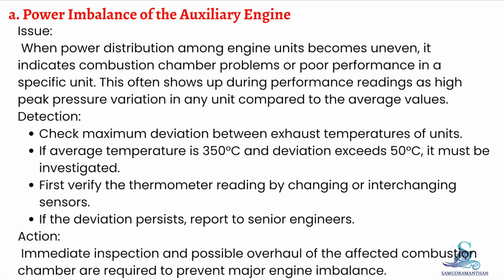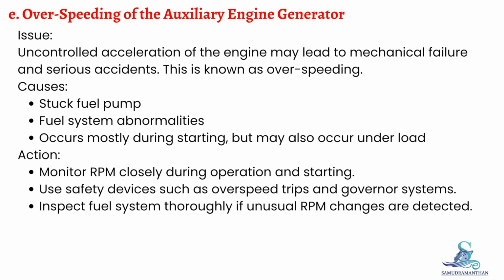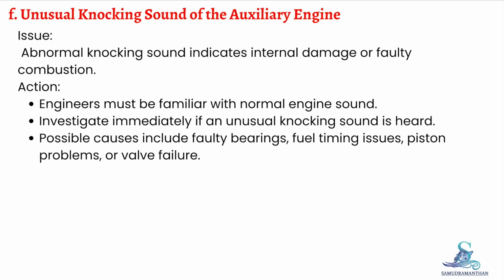36. Common Problems in Auxiliary Engines on Ships | Troubleshooting & Safety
Welcome to this detailed lecture on Common Problems Found in Auxiliary Engines on board ships. The auxiliary engine is a critical piece of machinery that powers essential shipboard systems. In this video, we explore real onboard problems, how to detect early warning signs, and practical troubleshooting methods used by marine engineers.
🔧 Topics Covered in This Lecture:
Power Imbalance of the Auxiliary Engine
Generator Not Taking Rated Load
White Metal Particles in Filters – Bearing Failure
Degradation of Lubricating Oil – Causes & Action
Over-Speeding of Auxiliary Engine Generator
Unusual Knocking Sound – Fault Detection
Abnormal Crankshaft Deflection Readings
Importance of Running Hours & Overhauling
🎯 Learning Objectives:
✔ How to detect faults during engine watchkeeping
✔ Preventive actions to avoid machinery breakdown
✔ How to monitor engine performance parameters
✔ Practical guidance for junior marine engineers
Marine Engineering StudentsEngine Cadets & Junior EngineersMarine Professionals Preparing for Oral ExamsThose working on Auxiliary Engine Maintenance & Watchkeeping

➡ Common Problems in Pumps on Ships➡ Refrigeration System Faults & Solutions➡ Detection of Faults During Engine Watch➡ Safety & Prevention of Mishaps in I.C. Engines